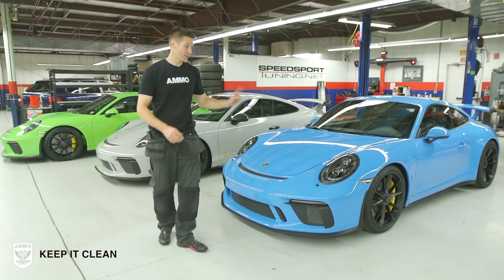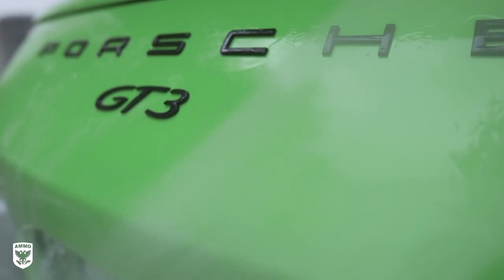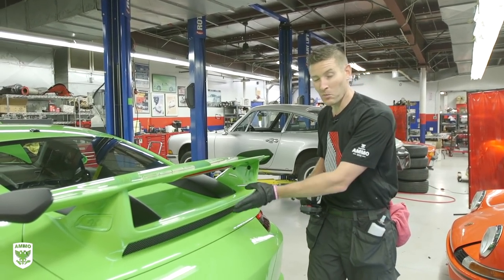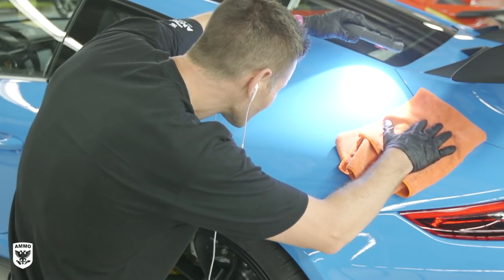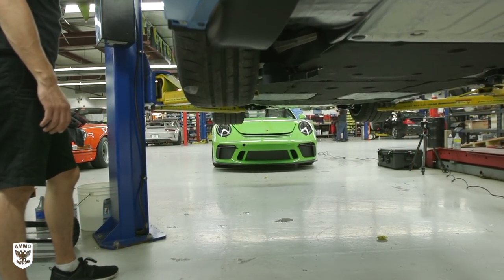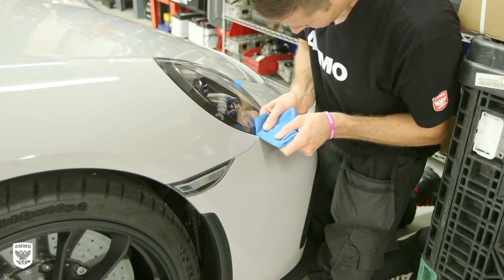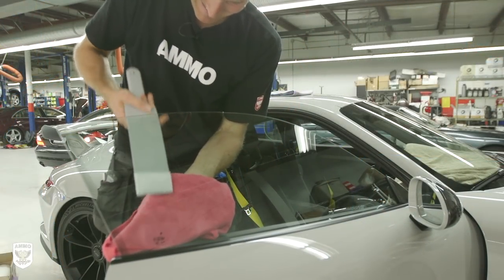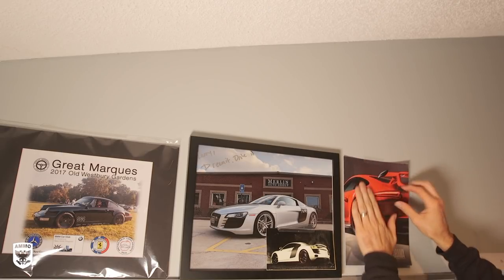Porsche GT3 First Wash & Drive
We compare the differences and similarities between 3 Porsche 991.2 GT3's  that were built and delivered within 2 weeks of each other from the factory. Why is one paint job better than another? Answer: I don't know. They each had pluses and minuses...so no clear winner. But the real question is why are there differences?  We also discuss a few tips for cleaning interior glass, applying decals, removing headlights, and how to inspect your job before delivery. -L

Window Scrapper